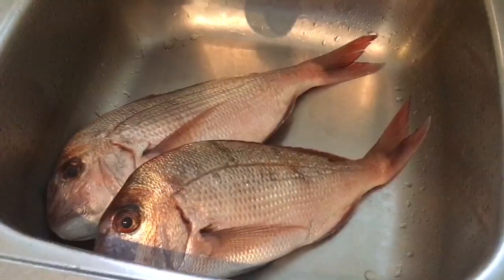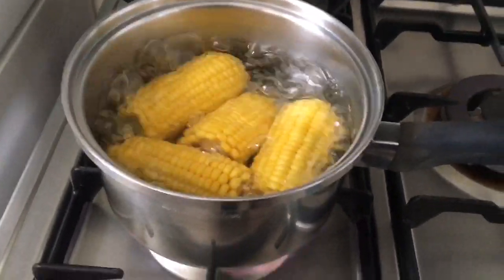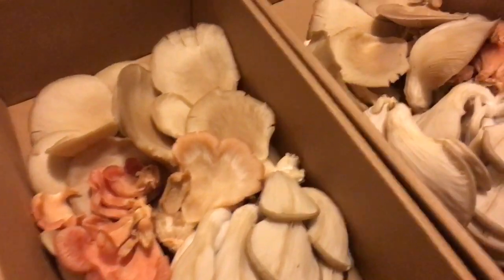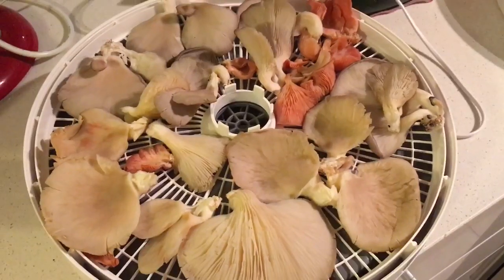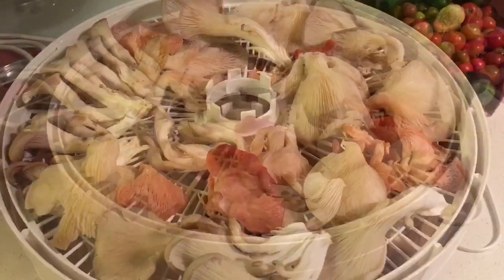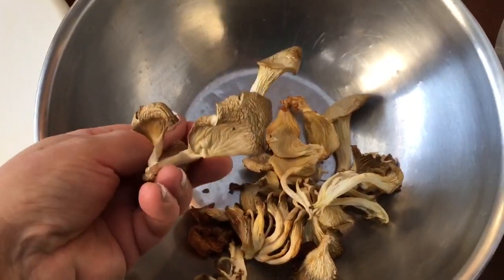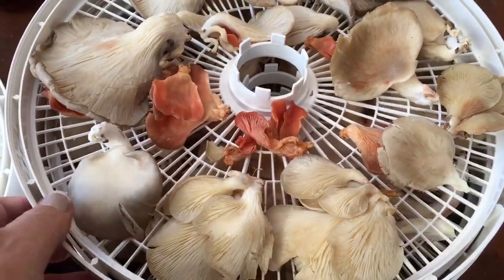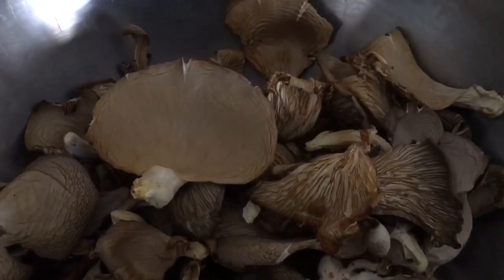Food Prepping & Dehydrating Mushrooms